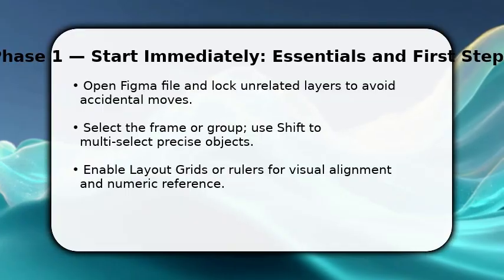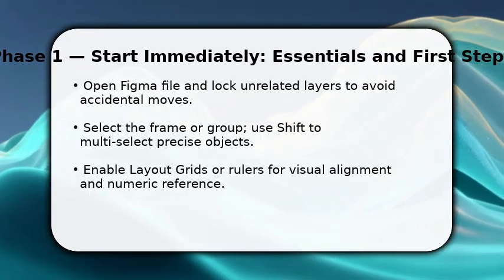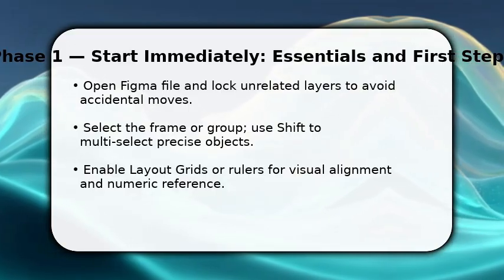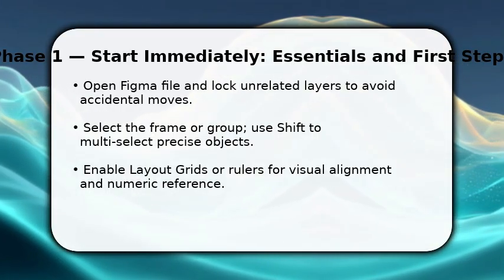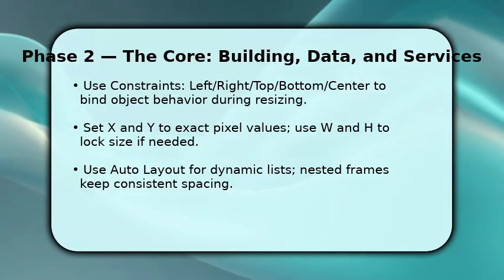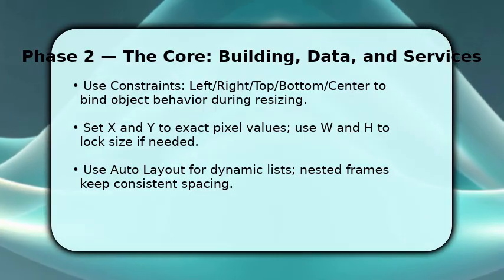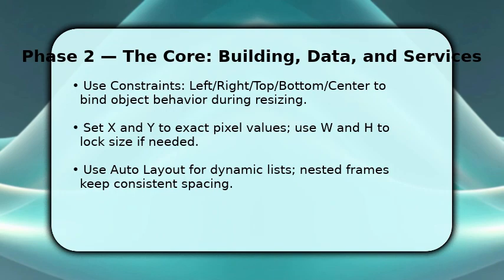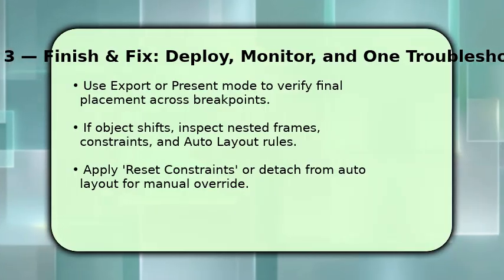How to Fix Position in Figma - Step by Step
How to Fix Position in Figma - Step by Step | 🔒 Surfshark VPN Deal — Stay private and secure. $1.99/mo + 3 Months Free ▸

Learn the essential steps to fix positioning in Figma for web design with our comprehensive guide. Master alignment, spacing, and sizing elements within your designs seamlessly.

Fix Position In Figma, Web Design Guide, Master Alignment, Spacing Elements, Sizing In Figma, Design Layout Tips, Professional Web Graphics, User Interface Best Practices, Digital Artwork Adjustments, Online Graphic Tools